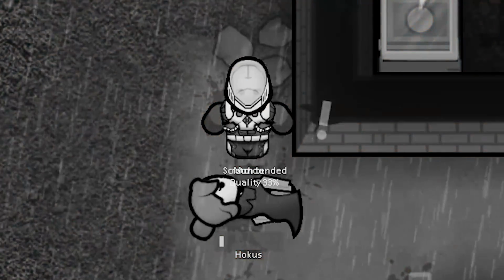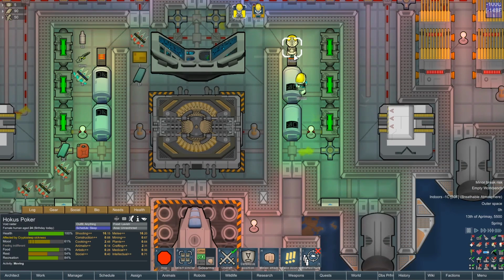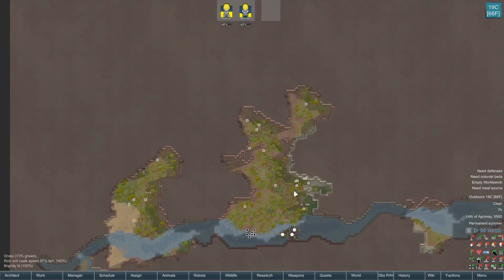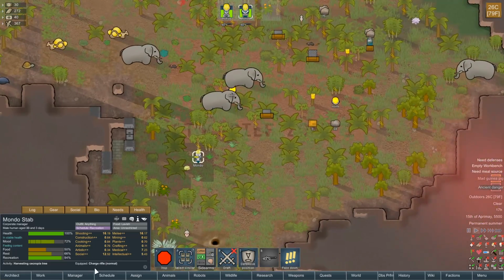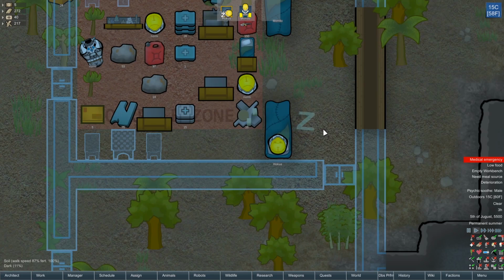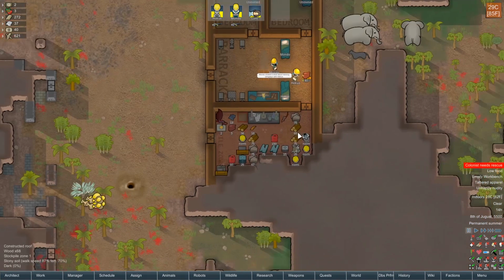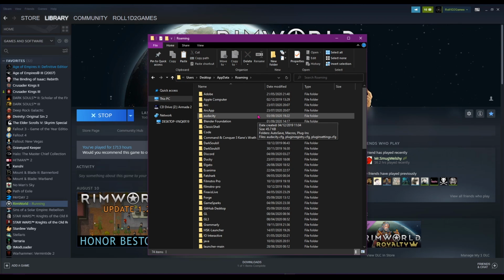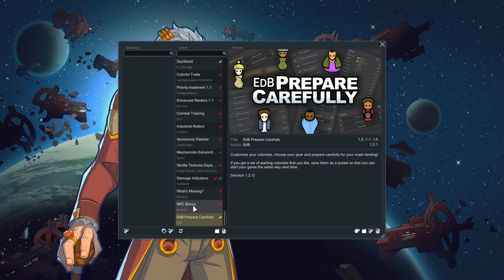Rimworld: Space Simulation #1 - Hidden Research Facility